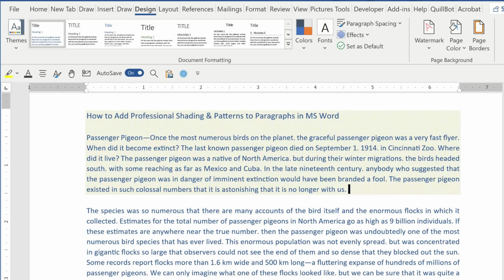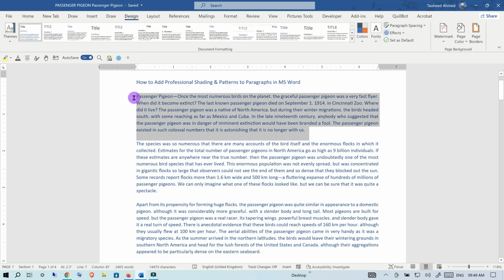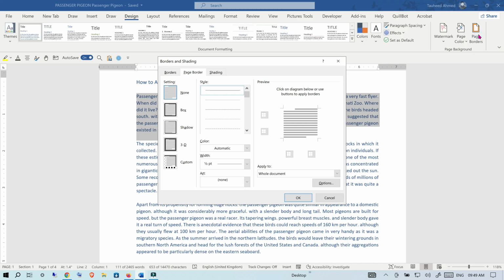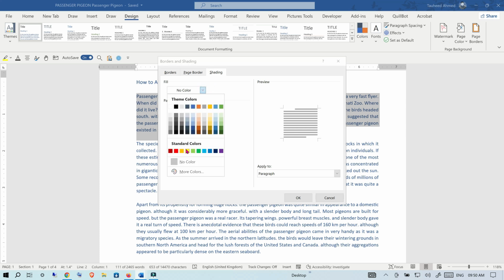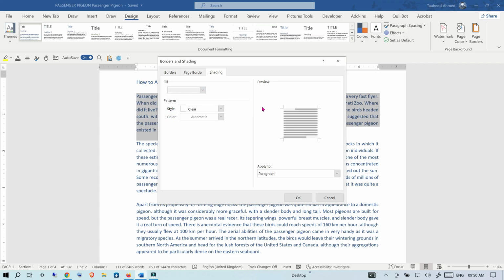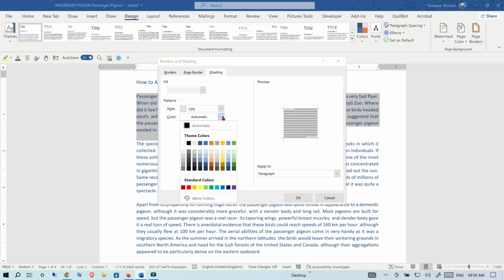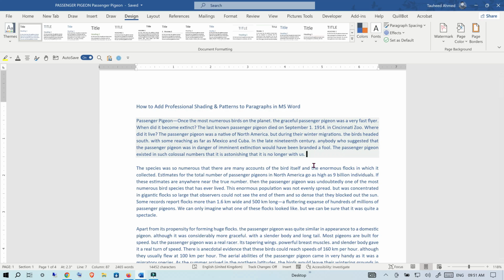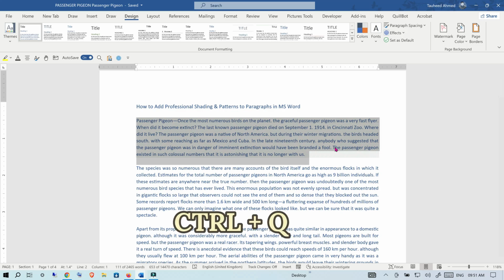How to Add Professional Shading & Patterns to Paragraphs in MS Word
In this tutorial, we are moving beyond basic highlighting to explore the Borders and Shading menu in Microsoft Word. This "pro" method allows you to apply full-width paragraph backgrounds, custom textures, and professional patterns that make your documents, resumes, and reports stand out.

What you will learn:

    How to access the Shading tab via the Design menu.

    The difference between "Text" shading and "Paragraph" shading.

    How to layer Fill colors with Patterns for a high-end look.

    Tips for ensuring your shading aligns perfectly with your margins.